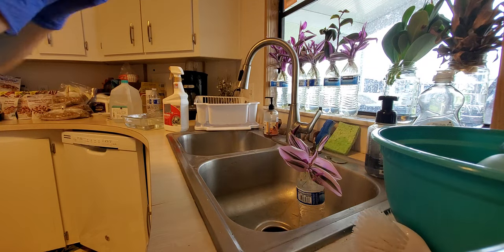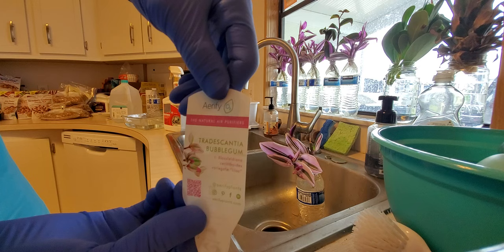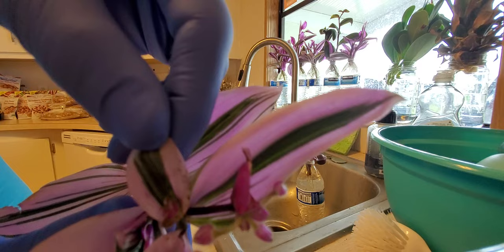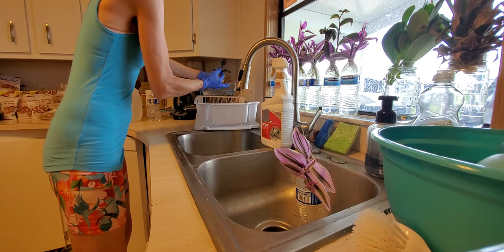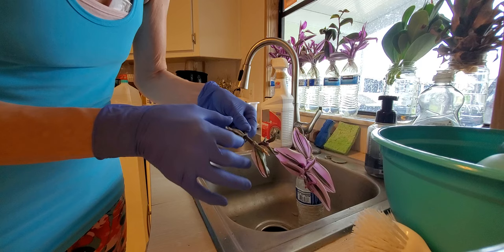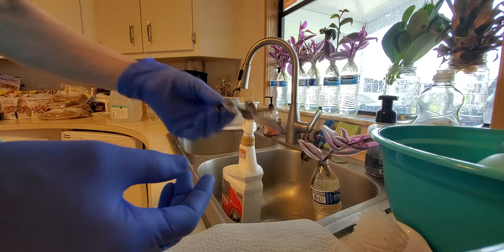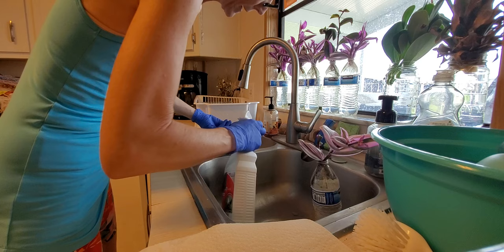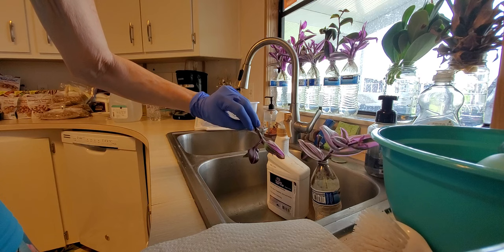Using Insecticide Soap on A Propagation (this one is a tradescantia)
This is a short video on using Insecticide soap on a propagated stem with exposed root, pre potted. this is only my fourth video so as you can tell still.learning how to do a few things. I cannot remember if I actually did a follow up vidya to show how much better this worked. However to this day now I still rinse my propagations with a warm shower.
Butterfly 🦋